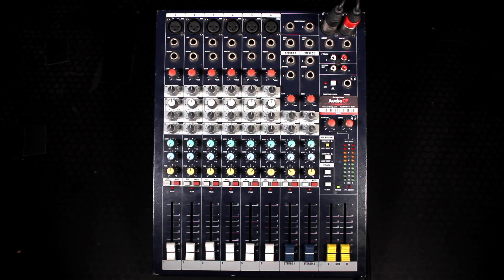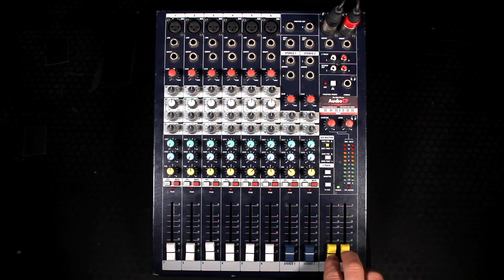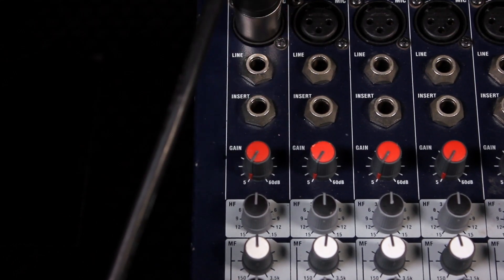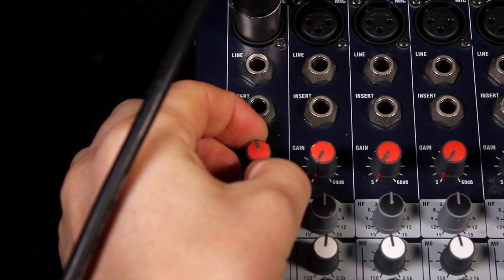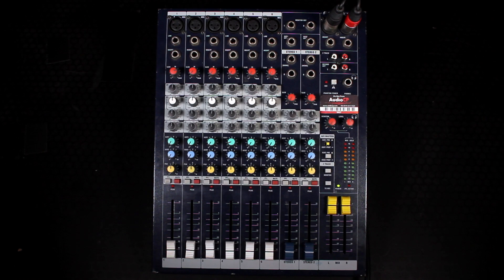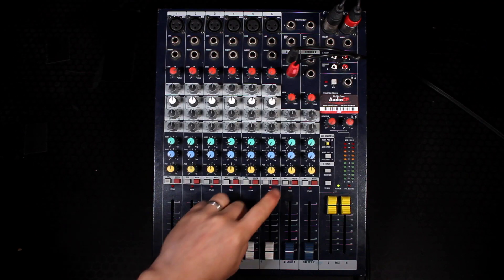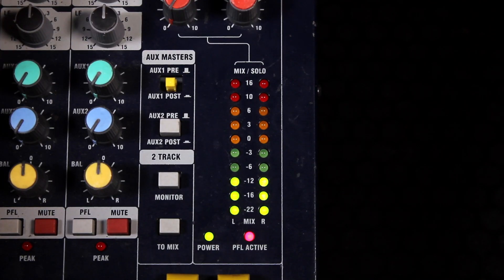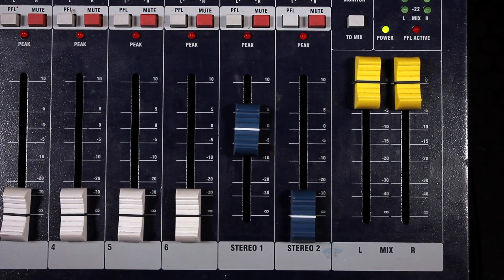Soundcraft EPM6 - Mixing Desk Basic Set Up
In this video you will be shown how to set up the Soundcraft EPM6 Mixing Desk for speech and music playback.

Topics covered include PFL, fader and gain. We will do a further video on using EQ and the other features of this analogue mixing desk.